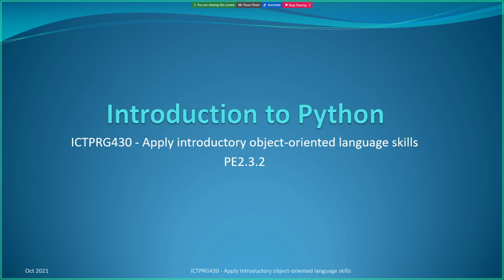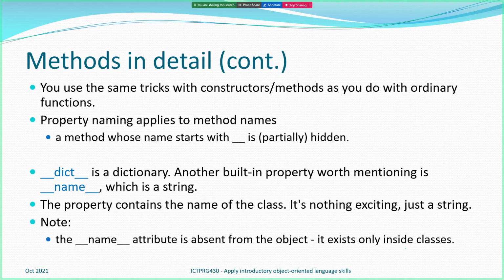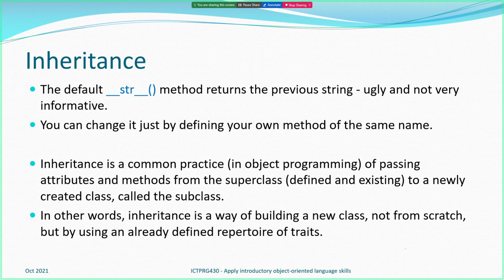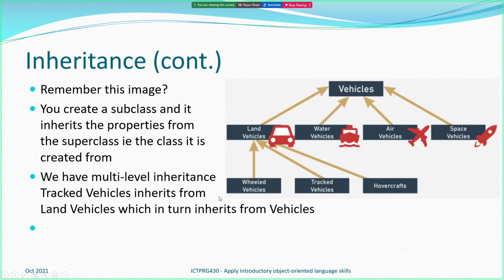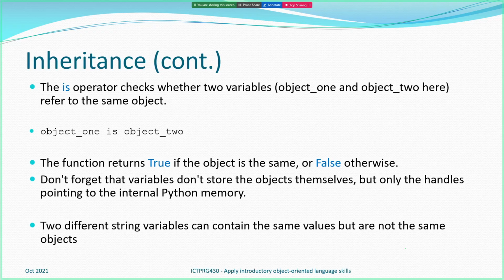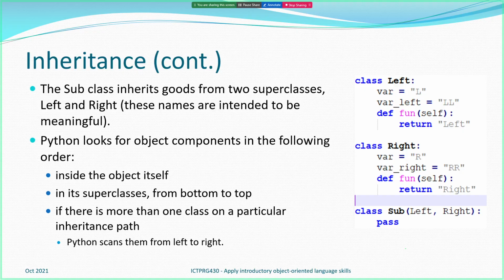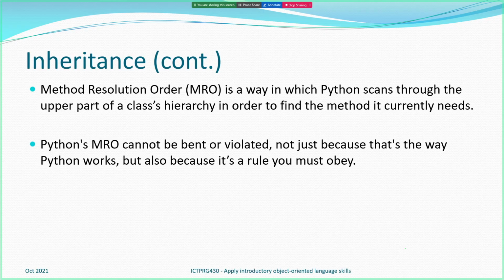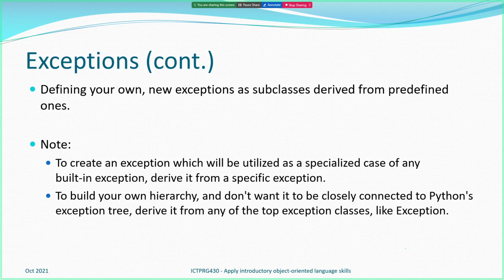Intro. to Python programming course - P.E.2 - Theory 3.2